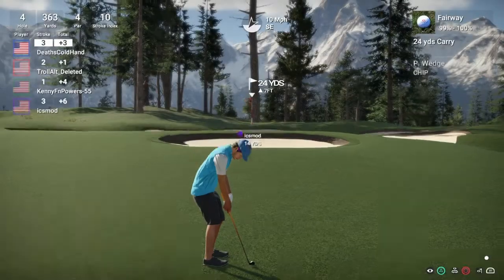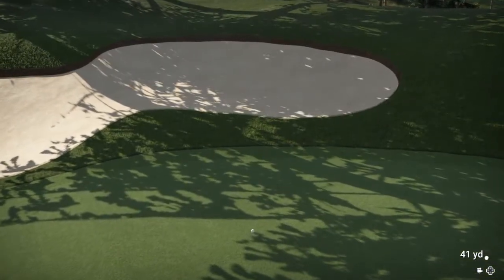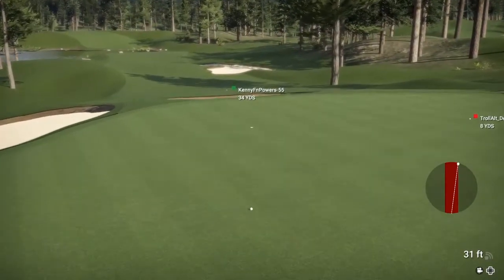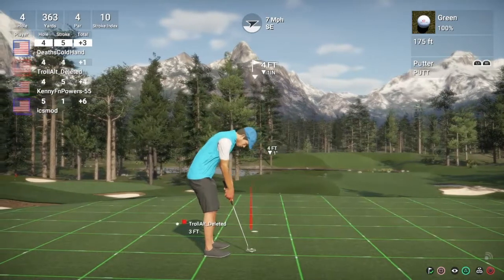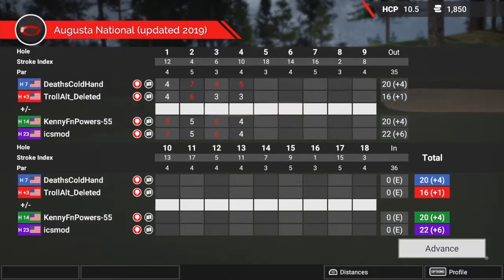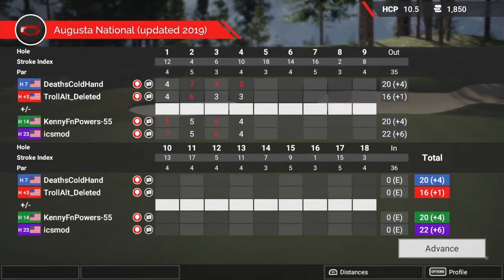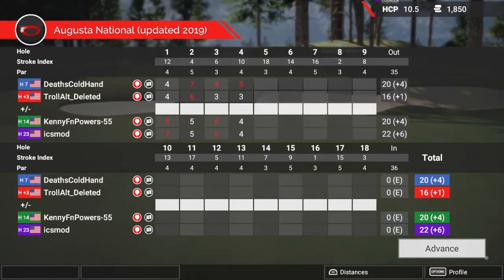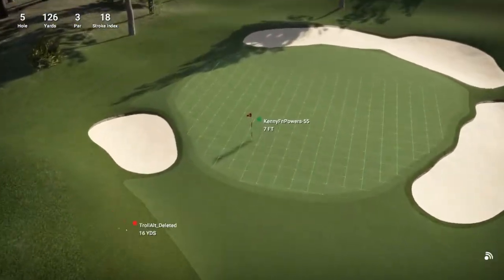2 Pink 1 Stink